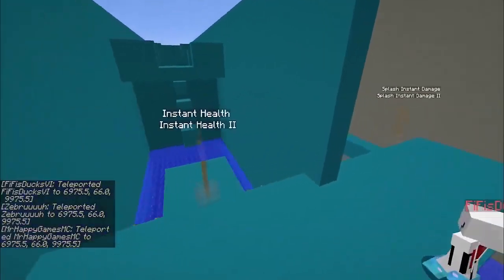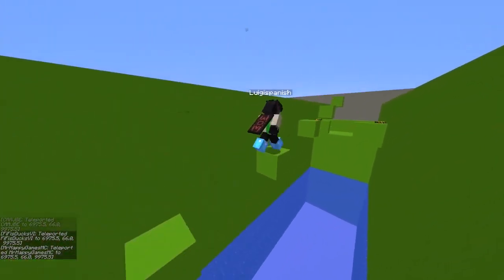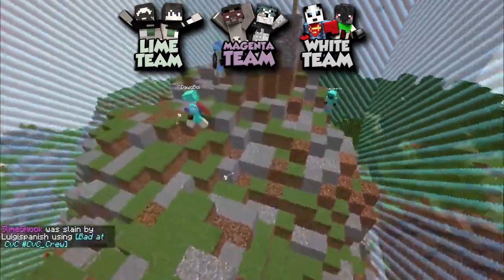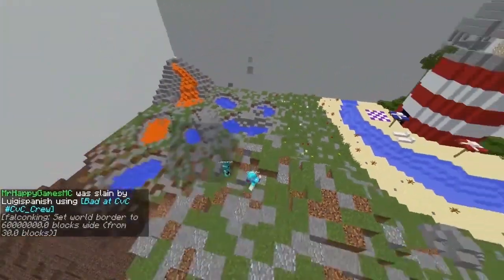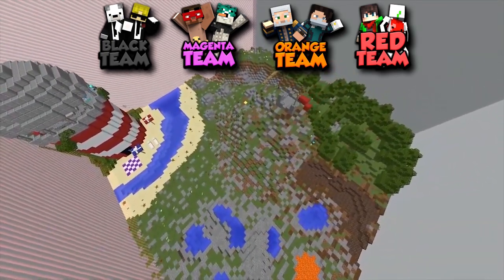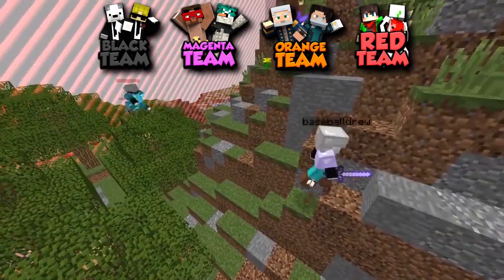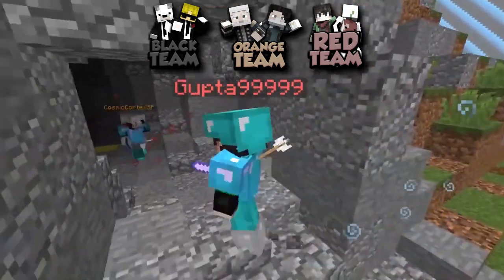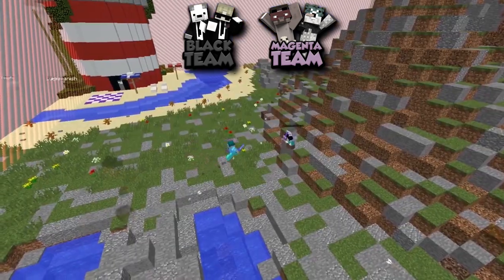"Build Battle" - EPISODE 3 - SEASON 13 - The Strike-Out Game Show